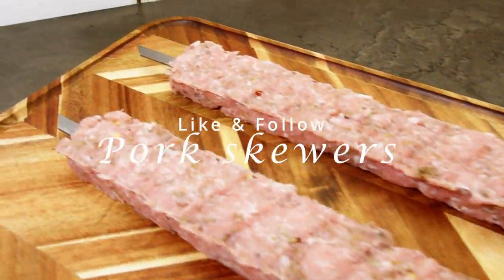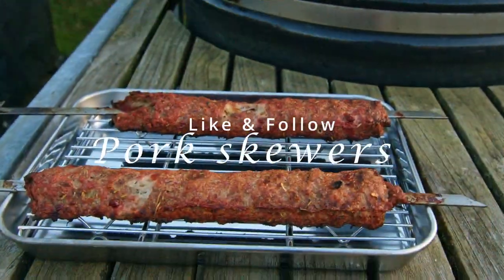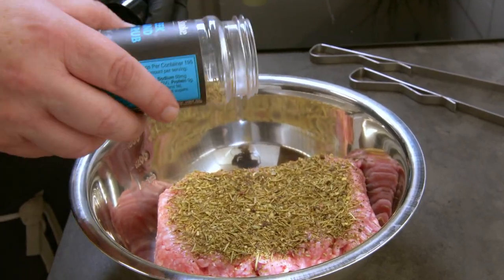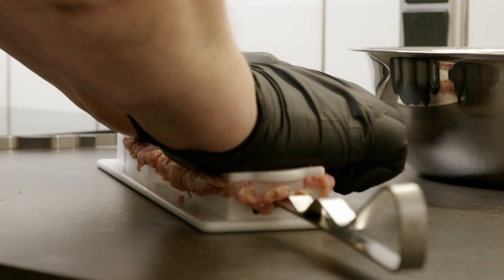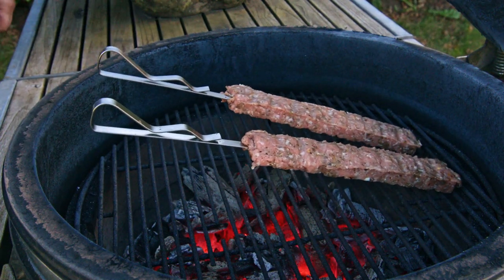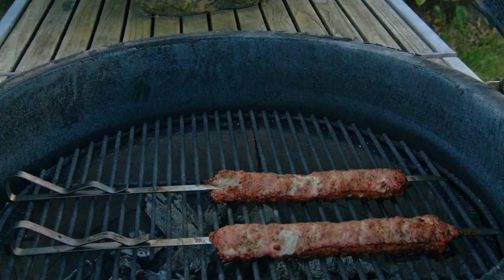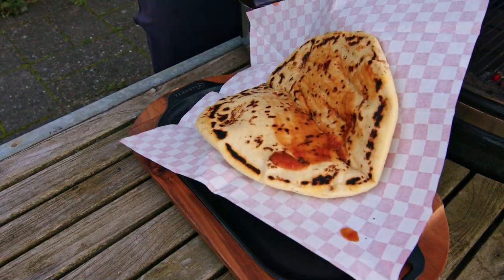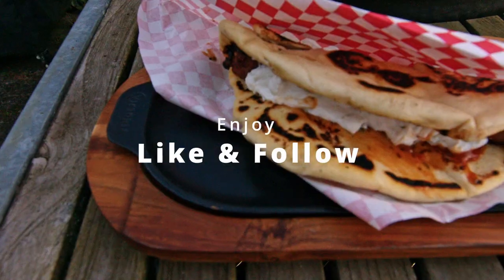Pork skewers in greek flatbread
Pork skewers with a greek spicemix served in greek flatbread with Tzatziki. It is a wel balanced meal and crazy easy to make. Takes almost no time. Use some ground pork, spice them as you prefer and grill them on some skewers for a few minuttes on each side. Remember if you do not use fresh ground meat it shold be grilled to 75c/167f internal.